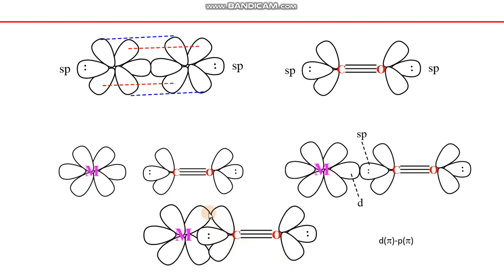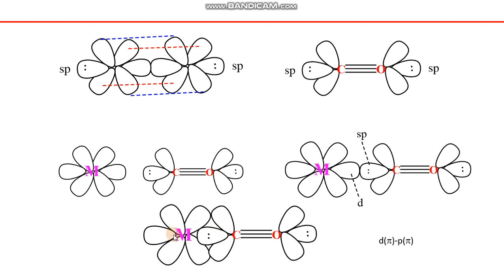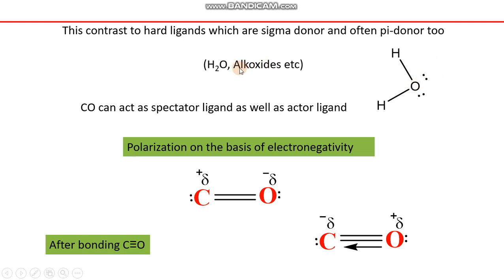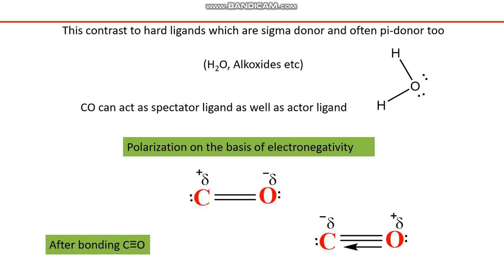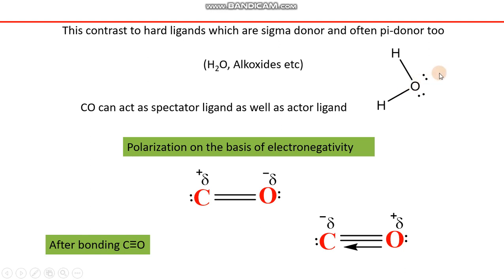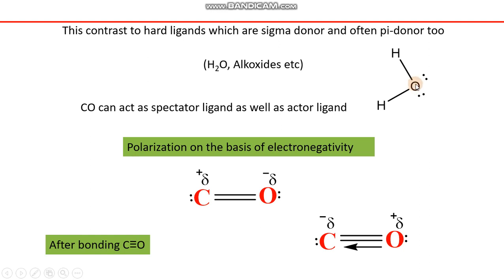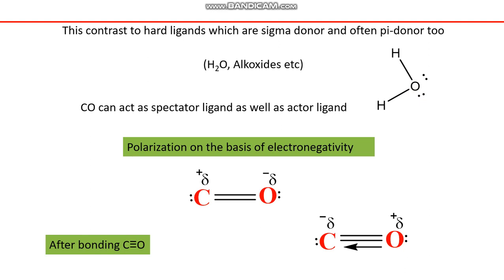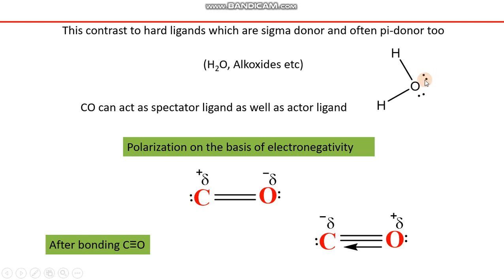Lecture 20 part 2